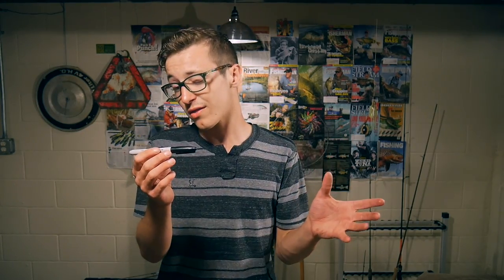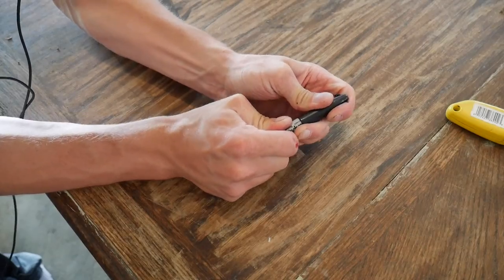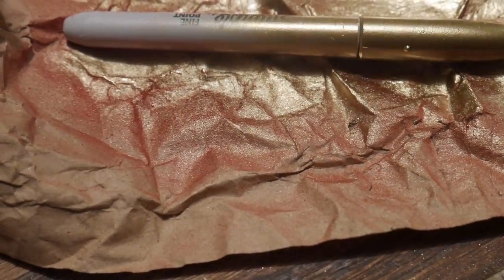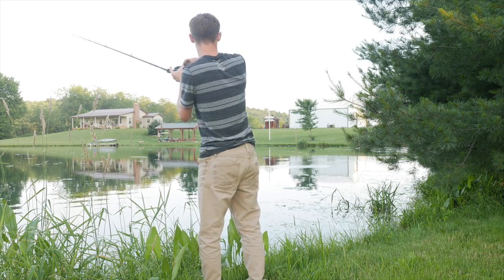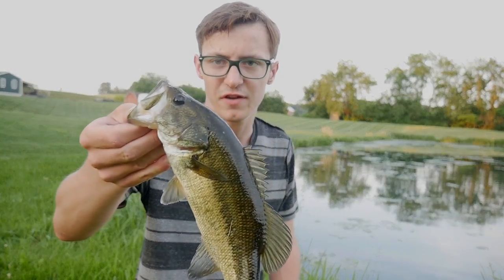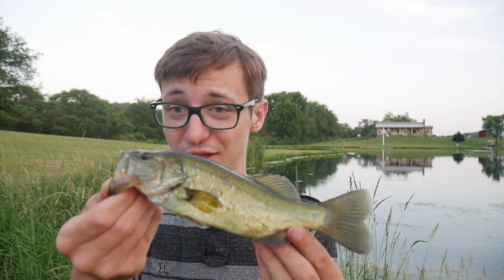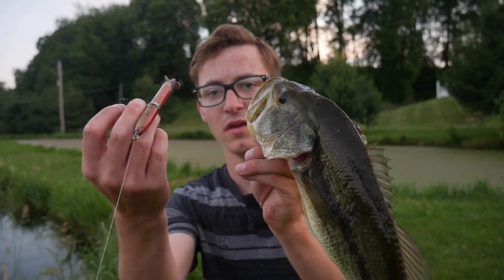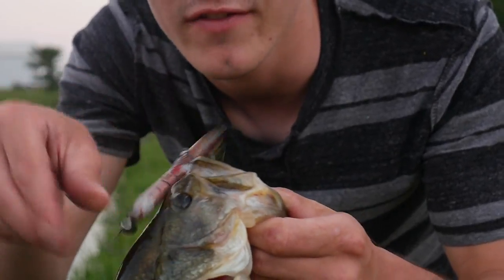Can you Catch Fish with a Sharpie?/The Lure Challenge